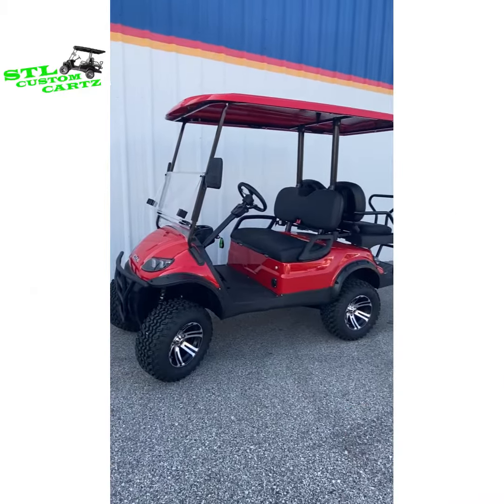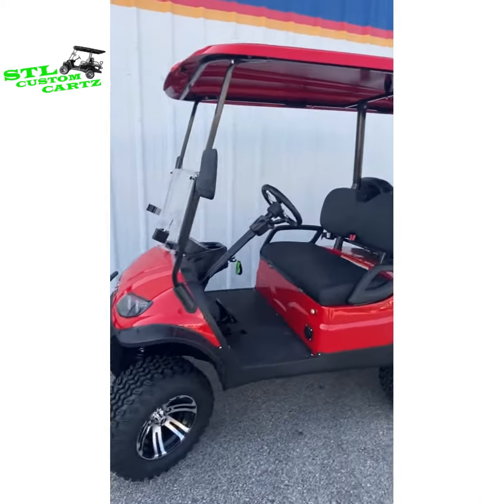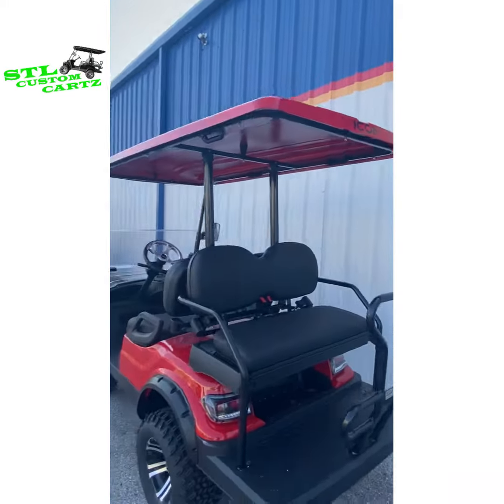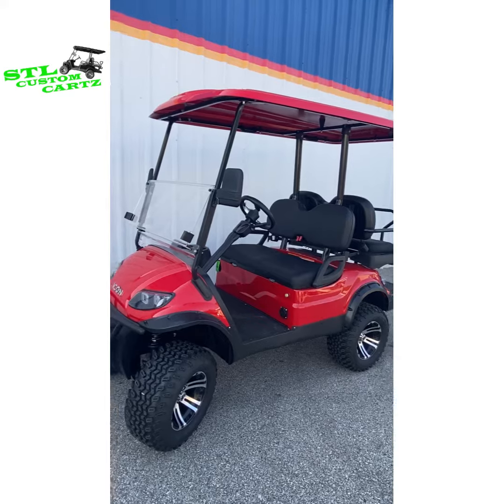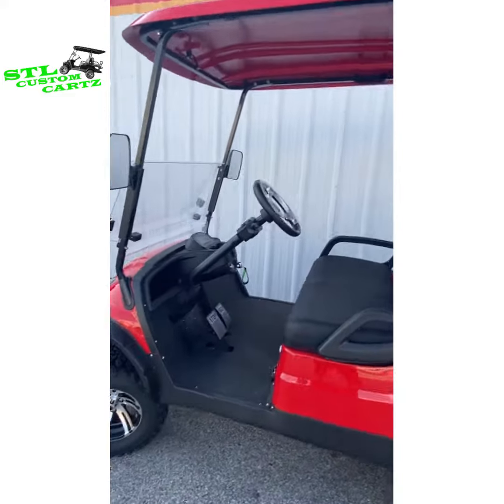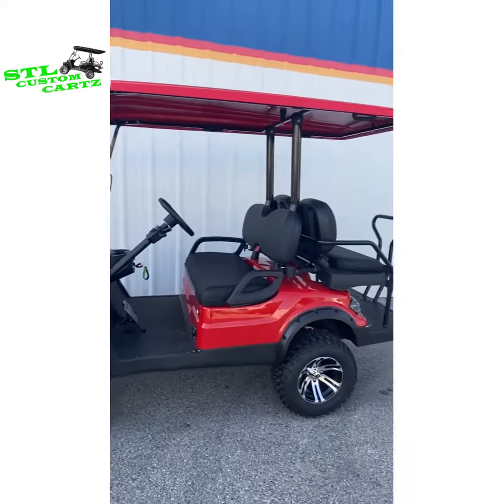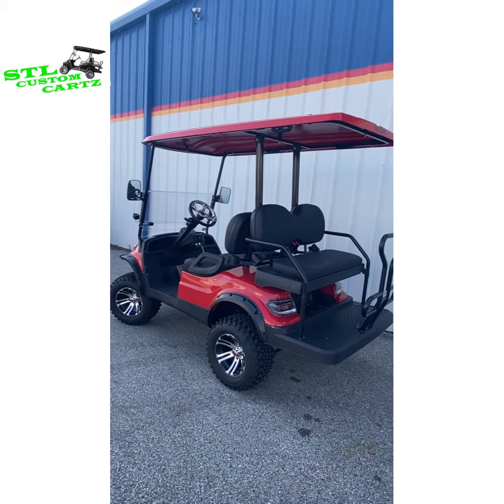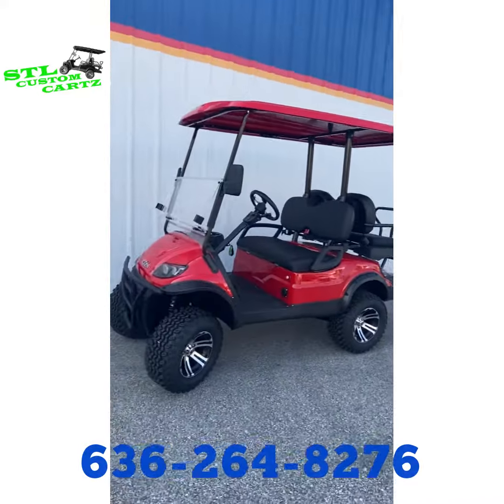Torch Red i40L